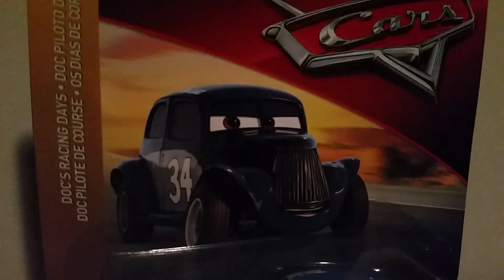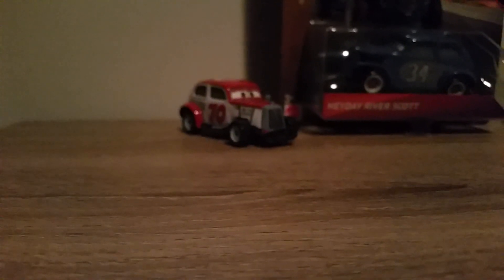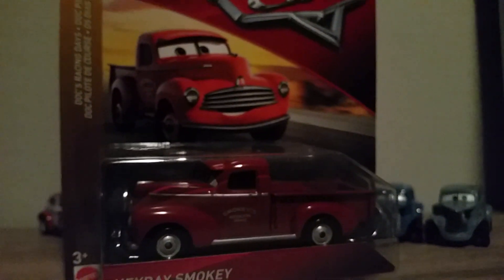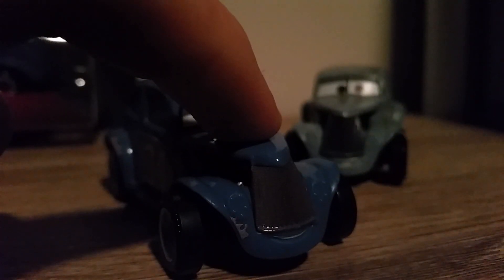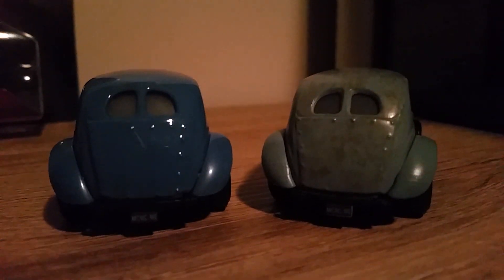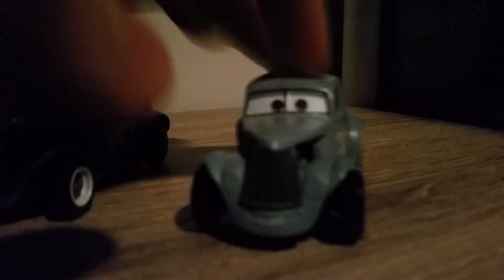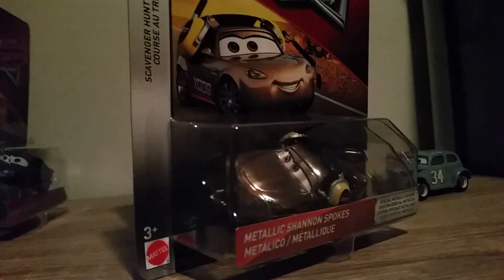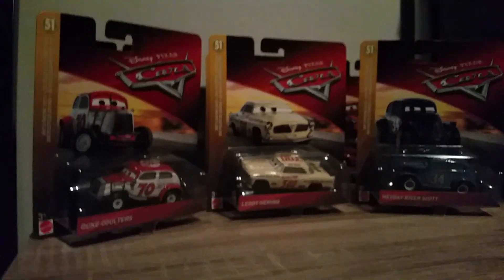Cars 3 Diecast Review: Heyday River Scott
Today, I review Heyday River Scott! River Scott appears in his Heyday paint job in the Thomasville flashback scene centering on Doc Hudson and Leroy Heming. River goes on to appear with his normal paintjob in Thomasville, Radiator Springs and the Florida 500. Heyday River Scott has been released once, in the 2019 Doc's Racing Days series. He was made in Thailand.